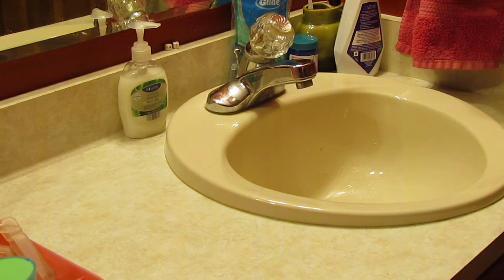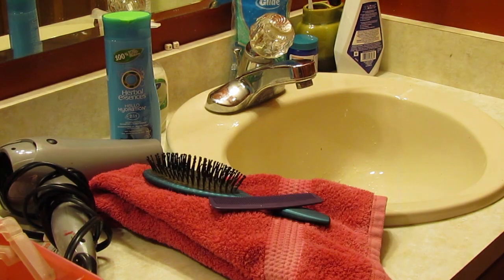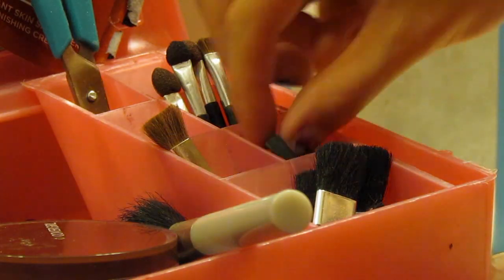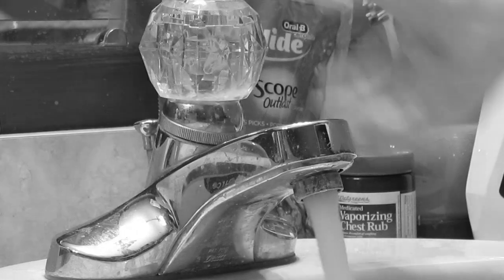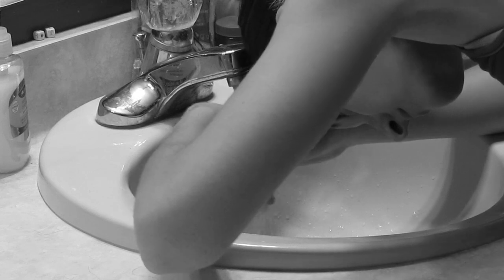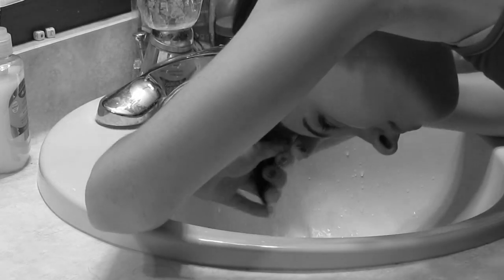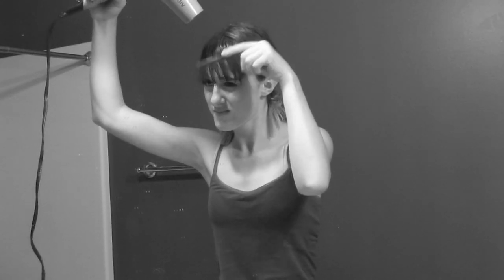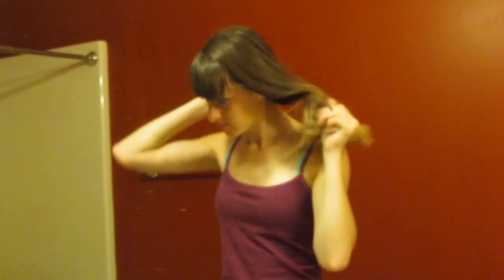ONE MINUTE HAIR STYLE WASH ROUTINE | QUICK TIP TUESDAY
◌ ◌ ◌ OPEN ME

☞ If you thought this video was helpful or you just liked it, make sure you thumbs it up, share it, and favorite it ☜

There are days when our bangs look really greasy and gross. I get these days a lot but I have found a quick solution that literally only takes five minutes! Yes, you can use dry shampoo but my hair feels nasty and powdery. I just don't like any of those products. I decided to stick my head under the faucet but just my bangs only. I soak the bangs starting from the top and then take a small dab of shampoo on my hangs and then just do the normal and wash. Then if I feel like blowdrying my bangs, I do so but usually I let them air dry.

Leave me a comment telling me what your favorite hair product is!

♡♥•♡♥•♡♥•MORE HAUTE LOOKS•♥♡•♥♡•♥♡

• • • PRODUCTS USED • • •

Herbel Essences 2 in 1 shampoo & conditioner

♡♥•♡♥•♡♥• FIND ME •♥♡•♥♡•♥♡

VINE / SNAPCHAT: haileyjeanpones

Edited With: Final Cut Pro
Filmed With: Canon SX30 IS